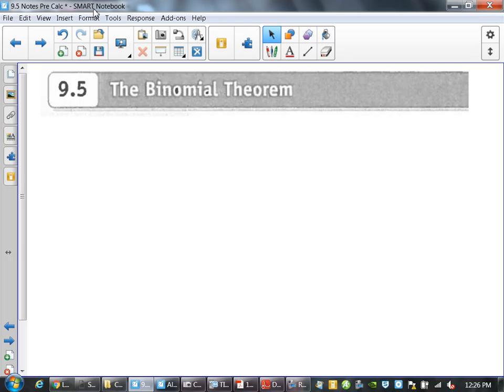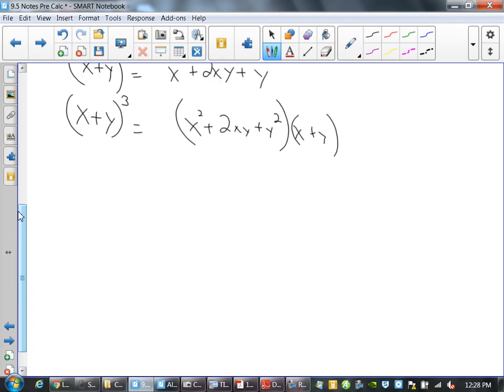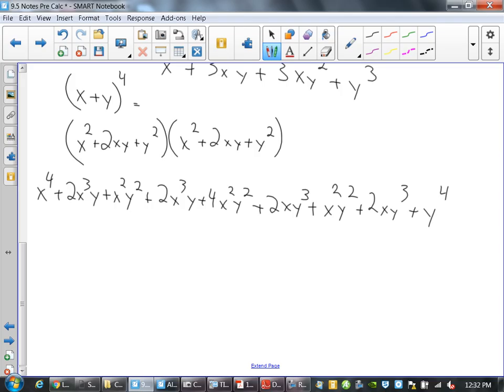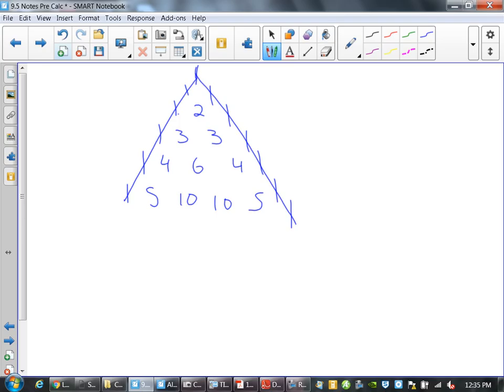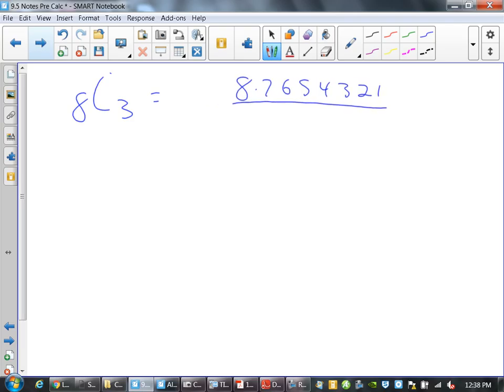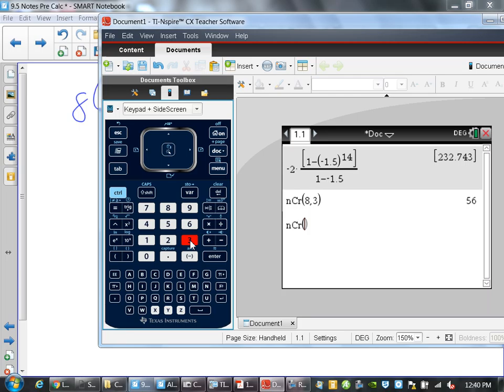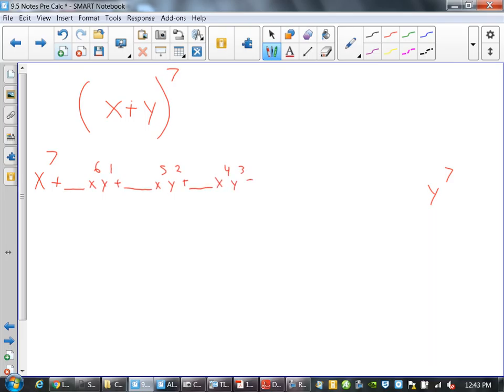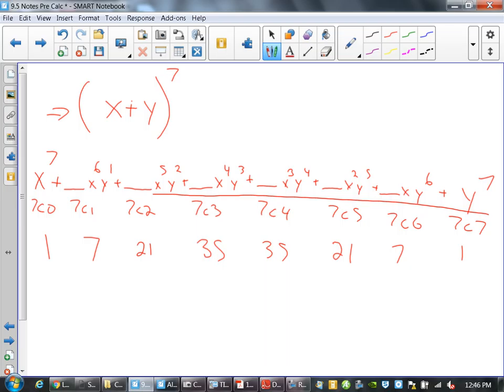May02 9 5 notes day 1